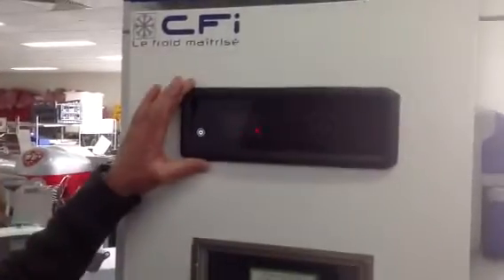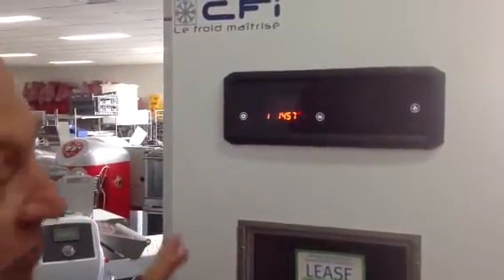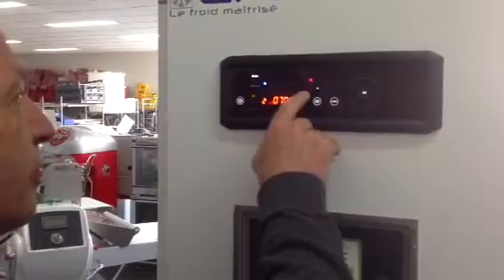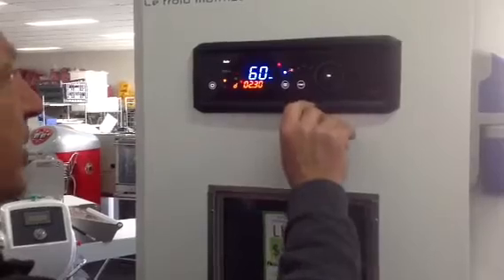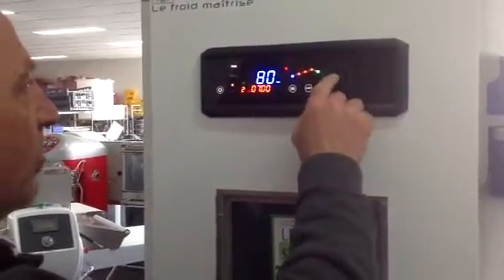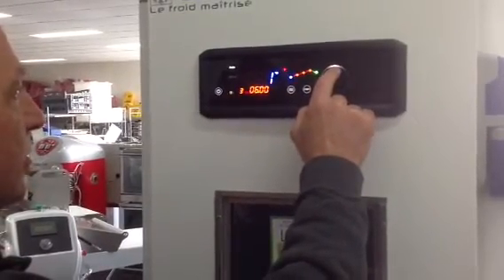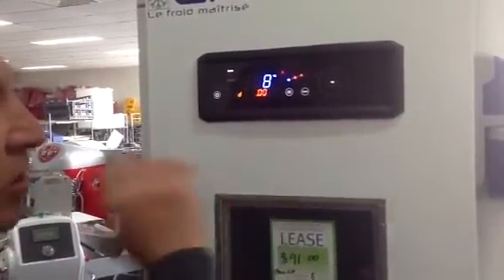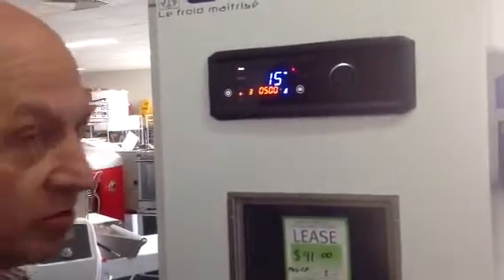Pavailler c touch CFI retarder prover programming